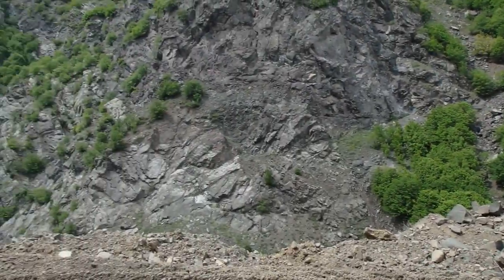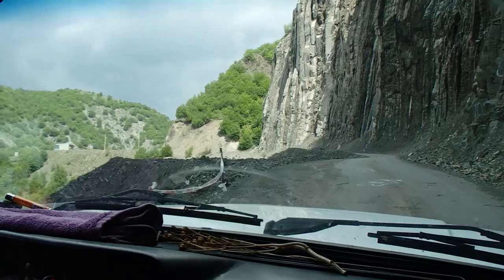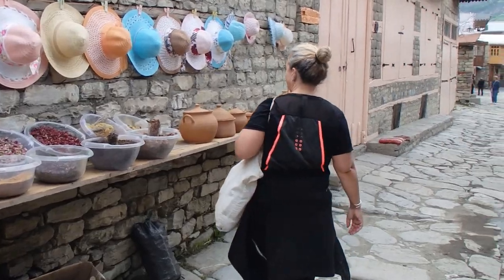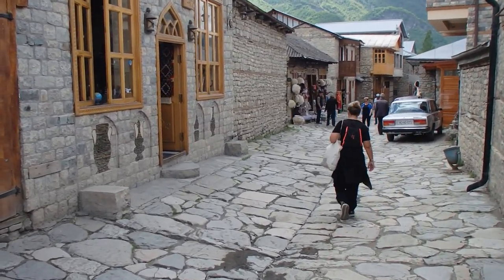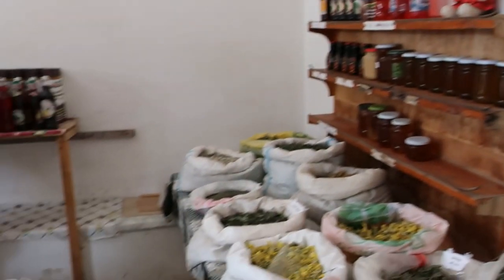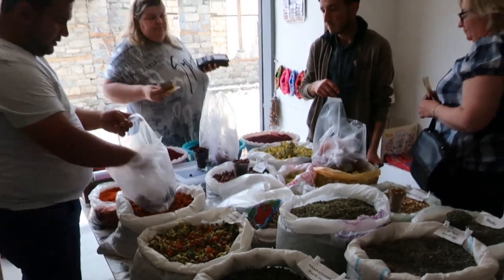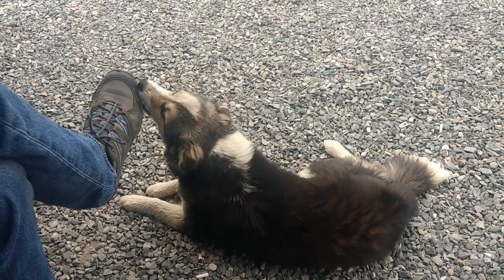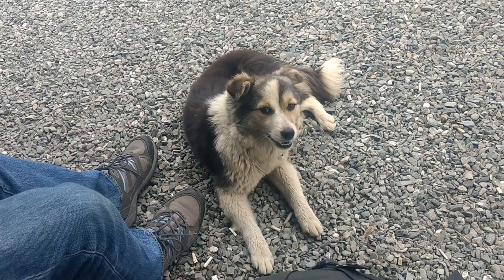LAHIC AZERBAIJAN on a Budget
Our visit to Lahic Azerbaijan.  Lahic is a pretty, laid back village in the foothills of the Caucasus mountains.  It is famous for its beautiful scenery and its skilled copper smiths who are masters at all things metalwork.  It's a very relaxed place to chill for a few days.

We hitched a ride up the dramatic road to Lahic and stayed for 2 nights to explore the village and its surroundings.  We then took a local marshrutka (minibus) back to Ismayli afterwards to travel on to Sheki.

We'd tried to get a bus there from Ismayli but after waiting at the roadside we were offerred a free ride from a local passing by.  People are like that in Azerbaijan - Extremely friendly!

We didn't take any footage of the guest house we stayed in.  To be honest it was a very run down place  but we are told it is the cheapest in town at 10 Manat a night per person - US$5.90.  Breakfast was 3 Manat extra and dinner is 5 Manat. If you don't mind rickety, springy beds, an outside toilet and no shower then go for it.
It's in the Lonely Planet and the owner is Hidayet Hajidev.  He's a nice guy and loves a chat!  His number is - 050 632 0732

We are the Frugal Travellers.  We are travelling slowly around the world and are sharing our experiences of travel to off the beaten track places and giving tips and advice on budget travelling.

✈️✈️ TRAVEL INSURANCE
SafetyWing

Salomon Hiking Shoes
Yoga Toes